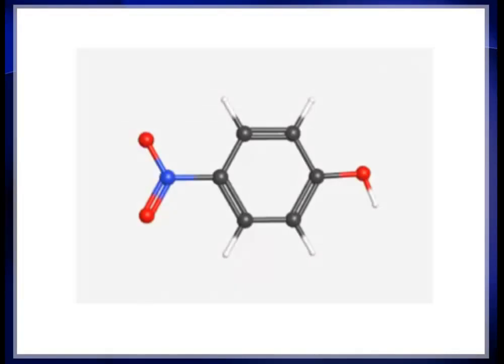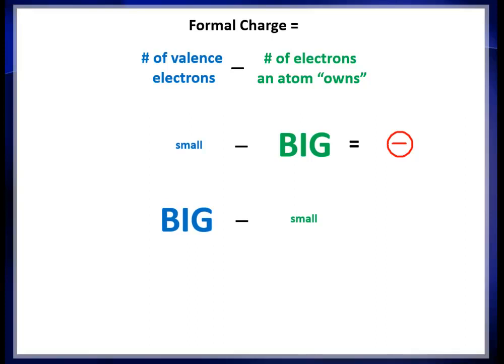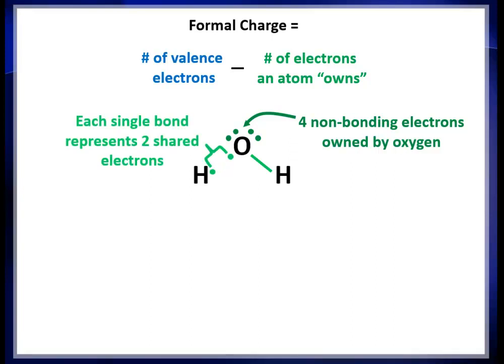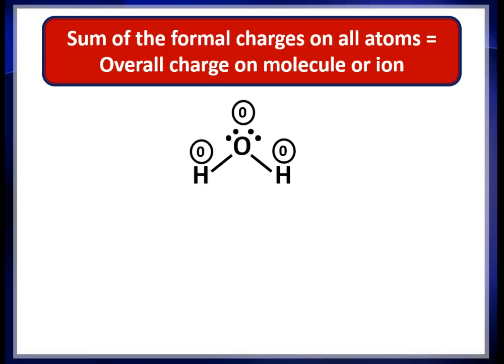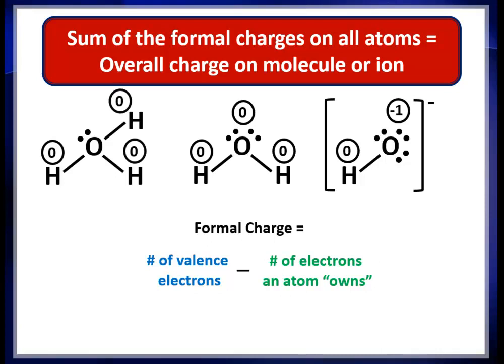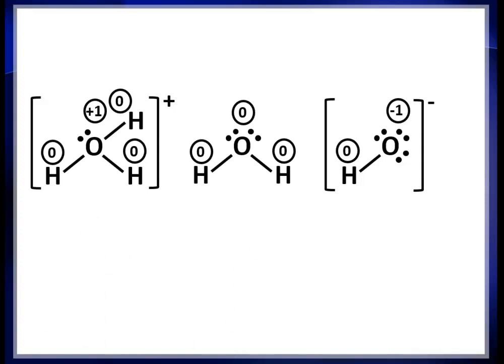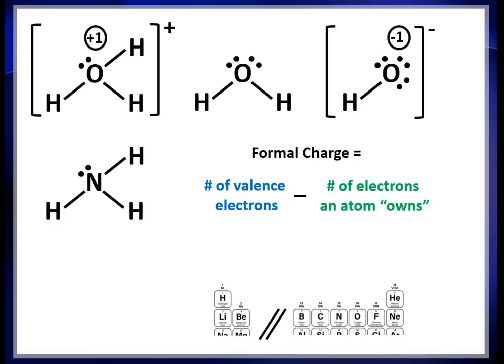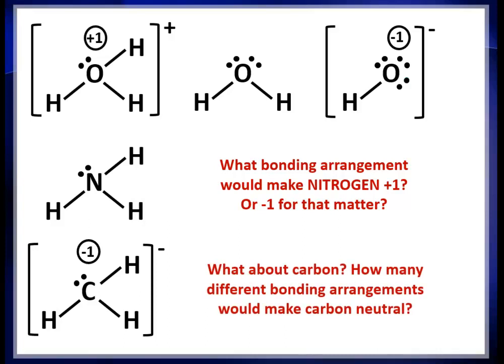Understanding Formal Charge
Formal charge is a powerful tool for evaluating the distribution of electrons within a molecule. In this video, I conceptually explain the basis for calculating formal charge and look at several examples. Consider mastery of formal charge an essential skill for success in organic chemistry. Lay a solid foundation here and the work to come will be more straightforward.

00:00 - Introduction: Why is formal charge useful?
00:50 - How to calculate formal charge
06:50 - Working other examples